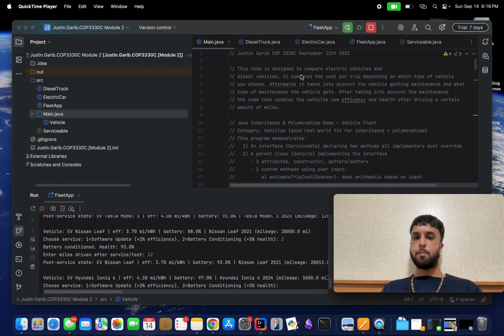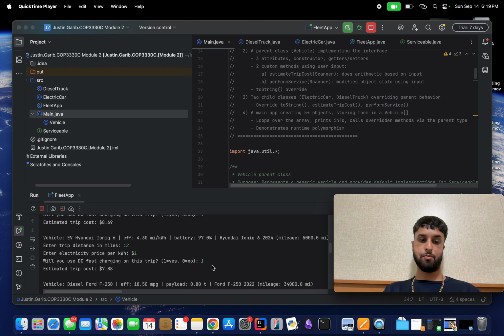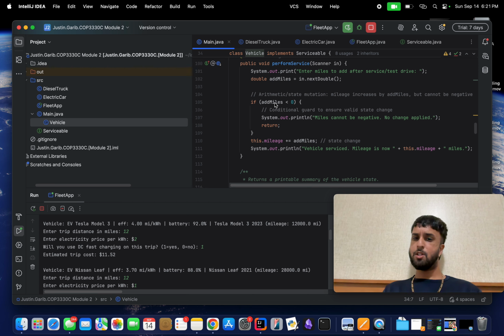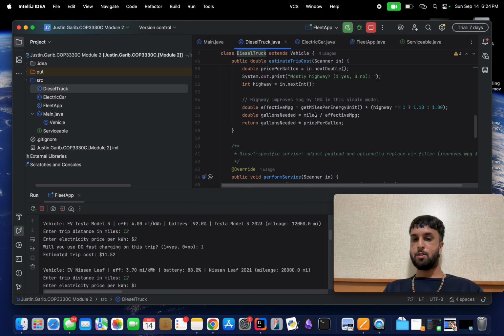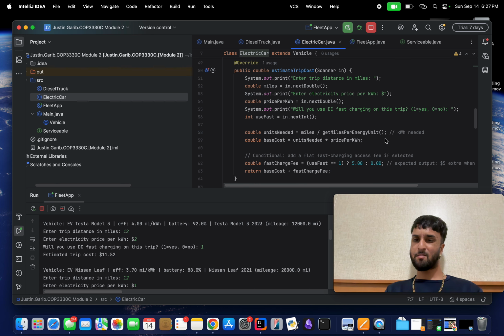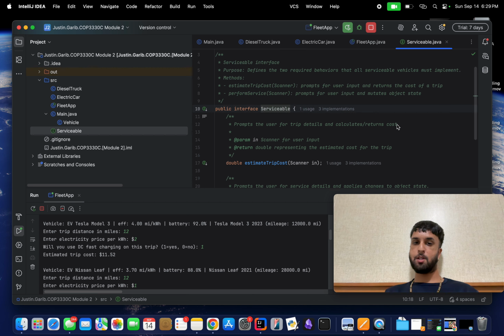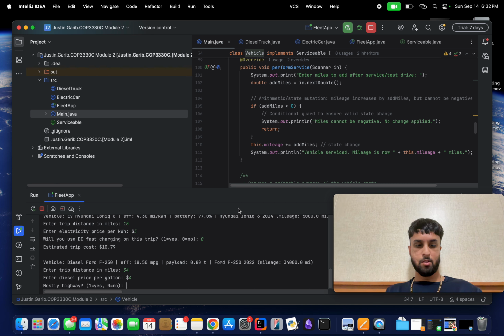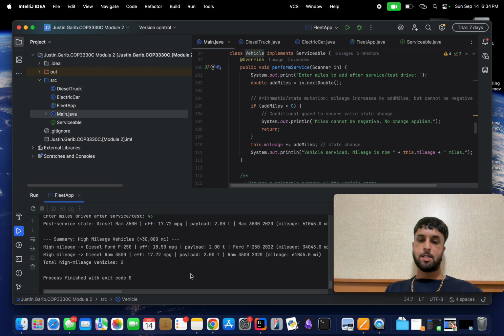Module 2 Code Video